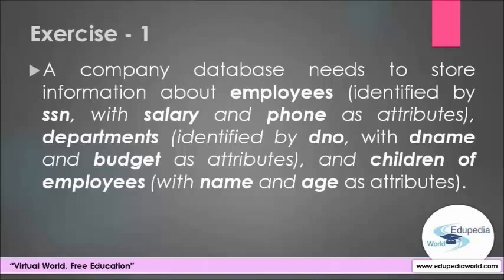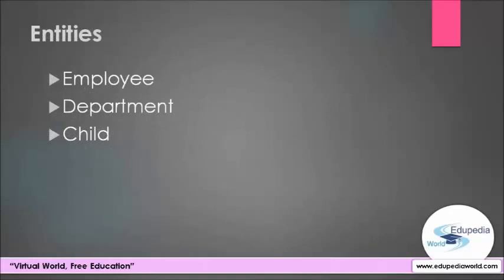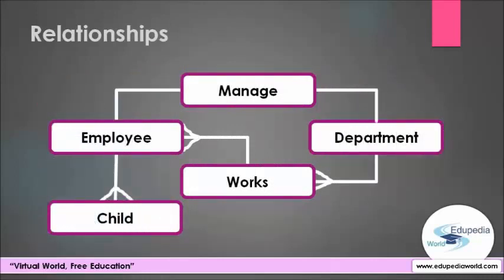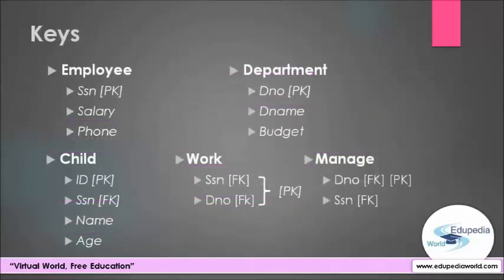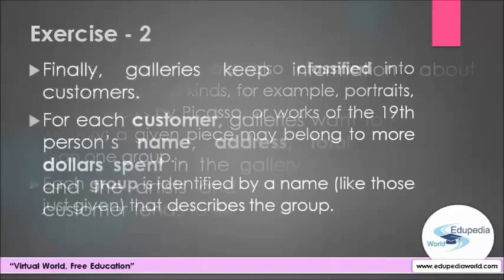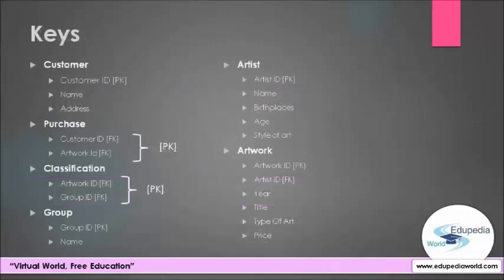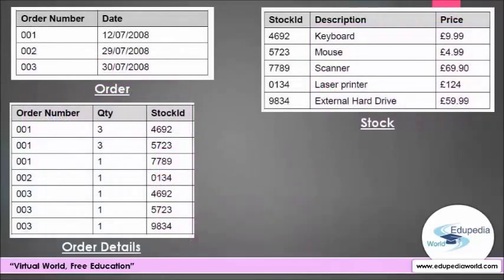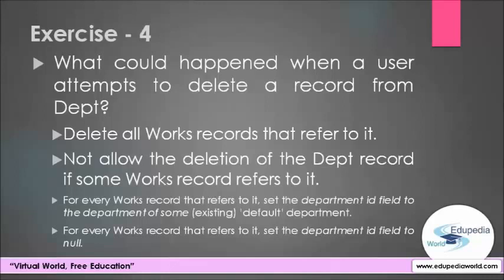Computer Applications- Database Packages- Database Designing Questions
Exercise 1:
  A company database needs to store information about.
  Employees (ssn, salary,phonenumber);
  Department(dno,dname and budget);
  Child(autonumber,age and name);

  Entities are
    - Employees
    - Department
    - Child
  Attributes of each entities are:

     Employees
            - ssn
            - salary
            - phone
     Department
            - dno
            - dname
            - budget
     Child
           - autonum as id
           - name
           - age

Relationships
- Employee Manage Department
| Work |
   Child

where (\|/) showing one to many relationship.

keys
 Employees
 - Ssn (Primarykey)
 - Salary
 - Phone

Department
 - Dno
 - Dname
 - Budget

Child
 - id (Primarykey)
 - Ssn (primarykey)
 - name
- Age

Work
 - Ssn---|
| (primarykey)
 - Dno---|

Manage
- Dno (Pk) (Fk)
- Ssn (Fk)

Exercise 2:

 Gallaries (artists,name,birthplace,age and style of art).
 Person(name,address,total amount of dollars spent,artists,artists and group of art that the customer tends to like )
So here:
 Entities and Attributes are
 Customer
   - Customerid- (pk)
   - Nmae
   - Address
Purchase
   - Custom---|
               --- (pk)
   - Artwork--|
Classification
   - Artwork
   - Group

Group
  - name

Artists
  - Name
  - Birthplace
  - age
  - style of art

Artwork
 - Artist
 - Year
- title
- Type of art
- Price

Classification
- artworkid---
              |- (pk)
- Groupid
Relationships:

Artist Artwork Classification
                              Group
Customer Purchase

Exrecise 3:

Identify the mistakes.
- Duplication of data

So final design would be:

Order
- Ordernum (pk)
- Date

Stock
- stockid (pk)
- description
- price

Orderdetails
- Ordernumber(pk)
- Stockid (fk)(pk)
- Qty

Exercise 4:
Answer each question briefly, question based on
- Emp(eid,ename:string,age:integer,salary:real)
- Works(eid:integer,did:string,worktime:integer)
- Dept(did:integer,dname:string,budget:int,managerialid:integer)